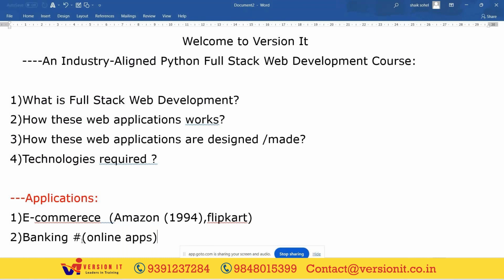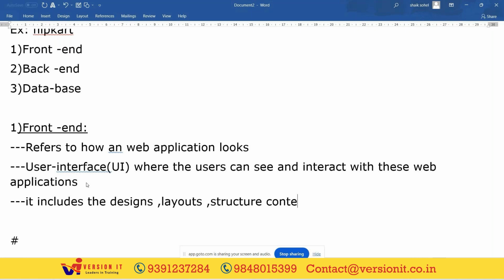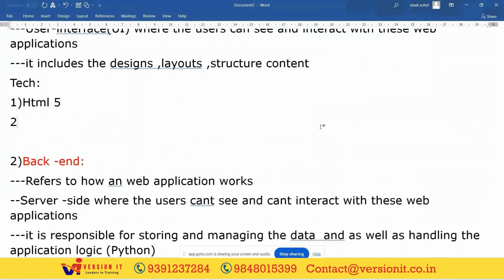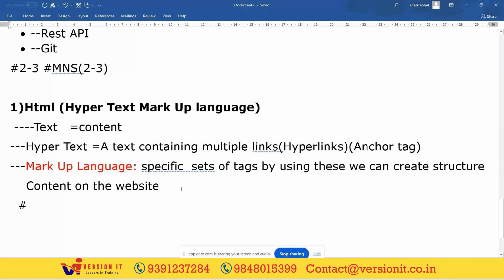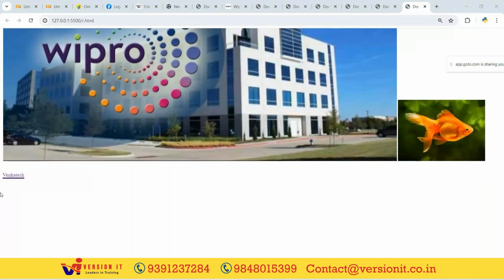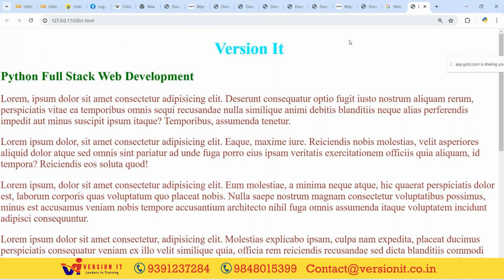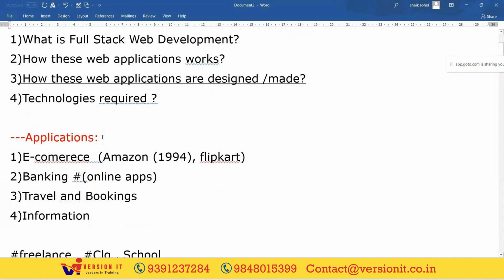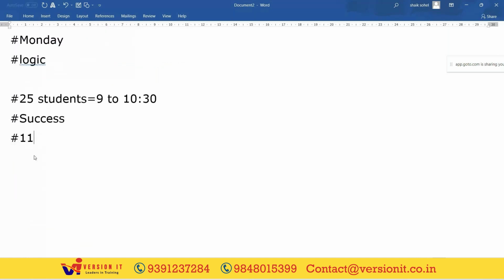Demo to Python Programming | Python for Beginners # Demo